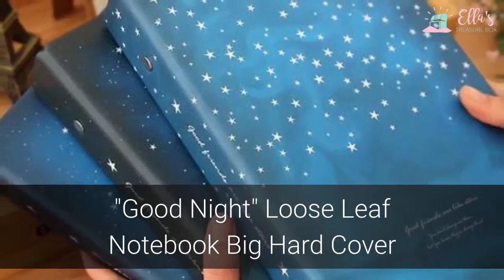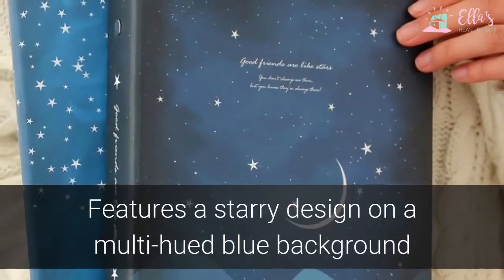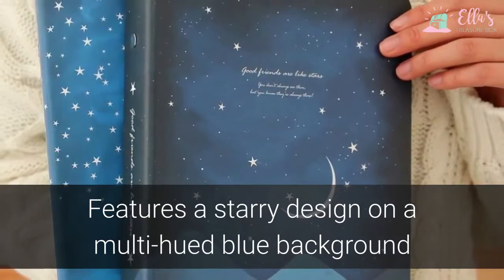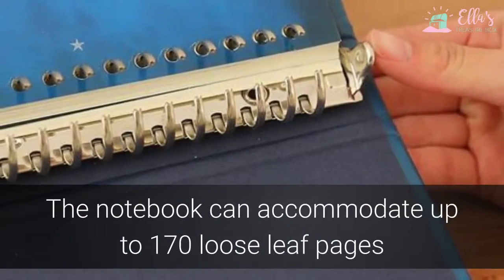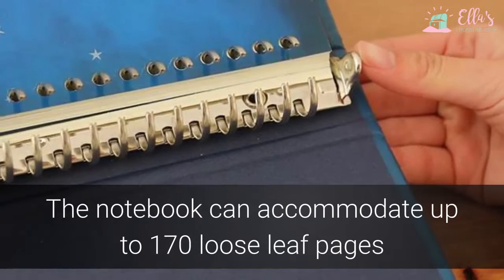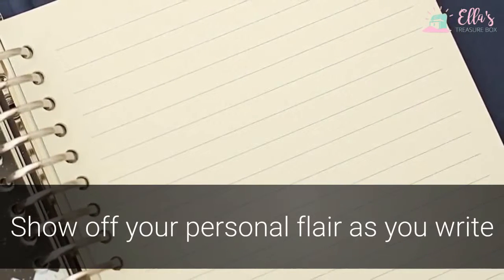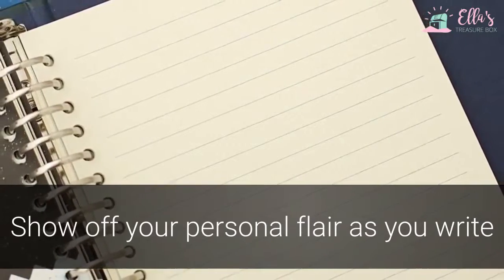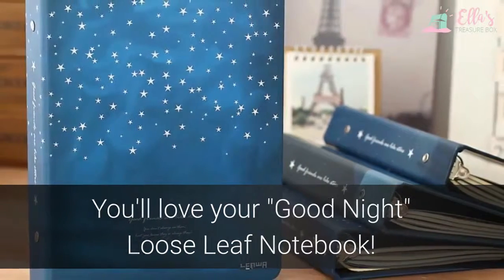Good Night - Loose Leaf Notebook Big Hard Cover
Bring some fun to your writing experience with the "Good Night" Loose Leaf Hardcover Notebook

This trendy notebook cover is the perfect place to jot down all your most important thoughts or doodles. You’ll look forward to writing page after page of big ideas.

The hardcover surface features a multi-hued blue night sky with a starry expanse. Prepare to be taken away to a fantasy dream world.

The interior clasps open to accommodate a notebook of up 170 loose-leaf pages. Make this your go-to sketchbook, journal, or bring it to class for note-taking. When you fill up all the pages, just unclasp and put in a new notebook.

Let your personality stand out as you write. The “Good Night” Loose Leaf Hardcover Notebook is ideal for bullet journaling.

Every night is a good night with this notebook. You’ll get taken away to a stellar new world. Get lost among the universe of heavenly bodies with the charming style of this cover.

Now you have an excuse to put your head in the clouds — no need to come down as you fill pages with serious goals and silly whimsy.

Boring notebooks covers are everywhere. They are all bland and tasteless. Why settle with boring when you can go for dazzling looks?

Who said that taking notes or sketching just has to be a chore? Make your stationary’s keeper just as creative as what you put on it. Make everything you write an adventure with the "Good Night" Loose Leaf Hardcover Notebook.

This item works great as a gift for a friend. Treat your besties to a present they’ll love, cherish, and remember. Make it yours, too!

Every student from kindergarten to graduate school can use it. Fashion and learning are now rolled into one great piece.

Give it to the artist in on your gift list. Reward that hard-working student with a fun school tool. "Good Night" Loose Leaf Hardcover Notebook is out of this world.